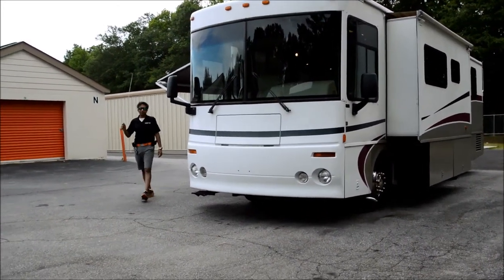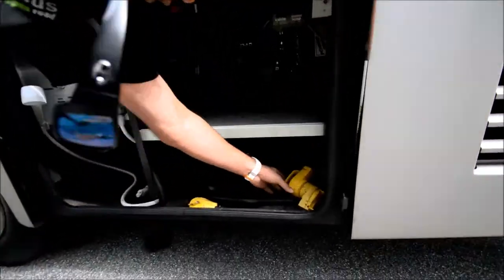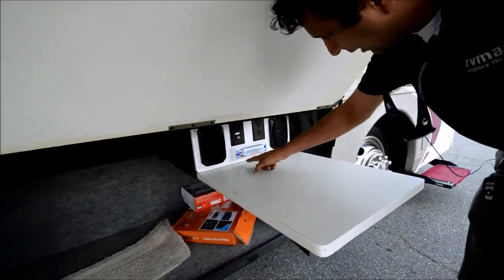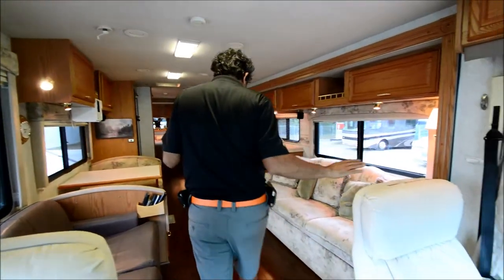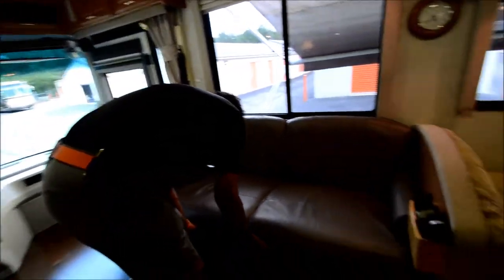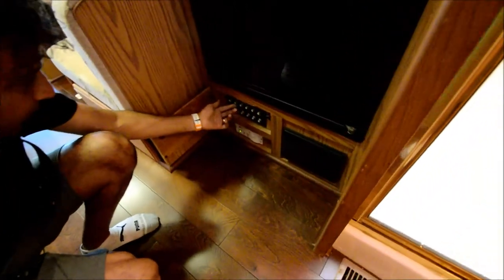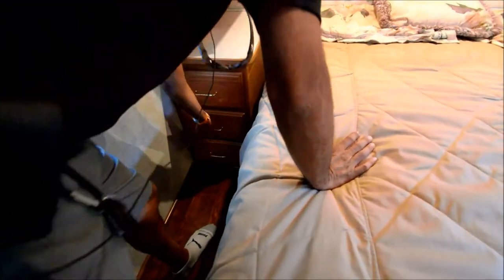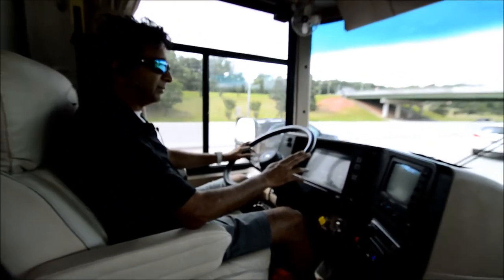2000 Winnebago Journey 36L hardwood floors! $32500